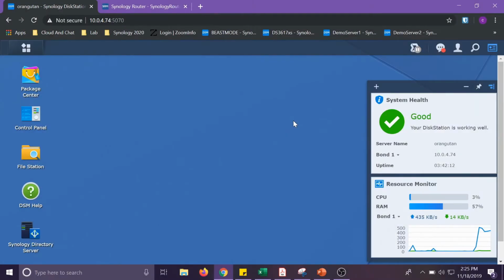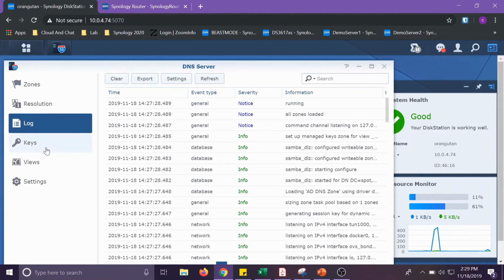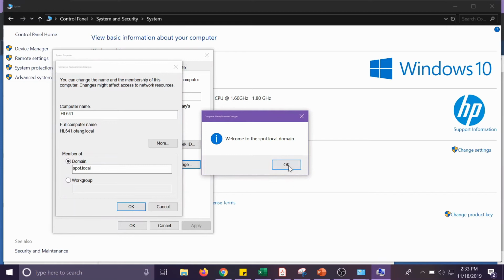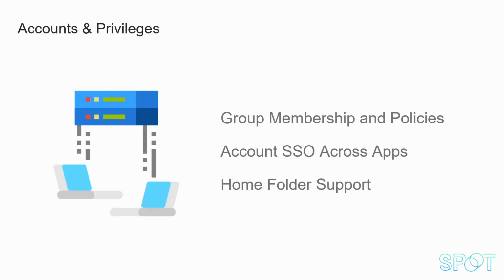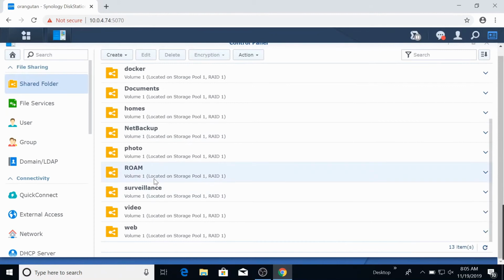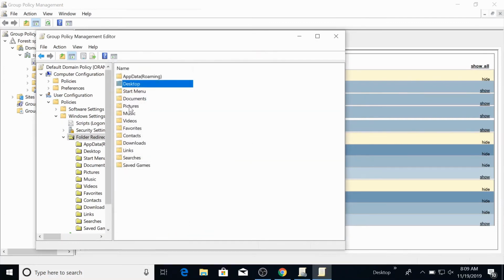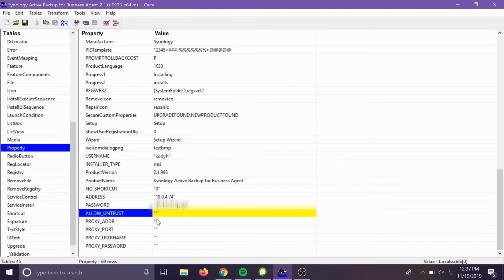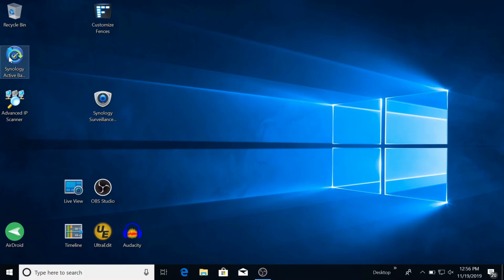Integrating Synology Directory Server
In this webinar, we'll discuss how to deploy Synology Directory Server to replace traditional domain controller systems. We'll take a look into the Synology Directory Server setup, features, management, and use cases.

How to Assign a Home Directory to Synology Directory Server Users (Roaming Profile):